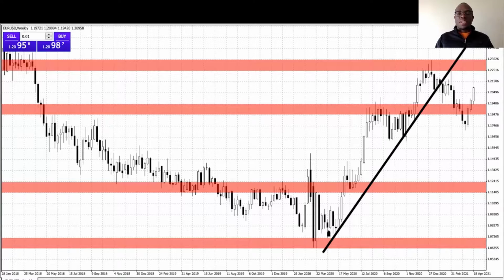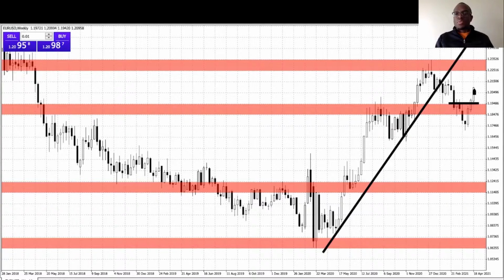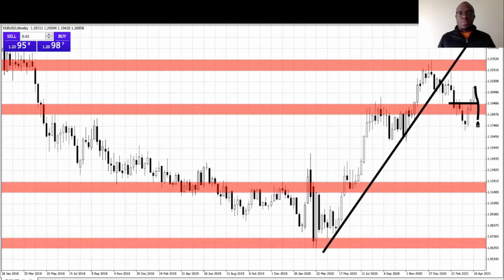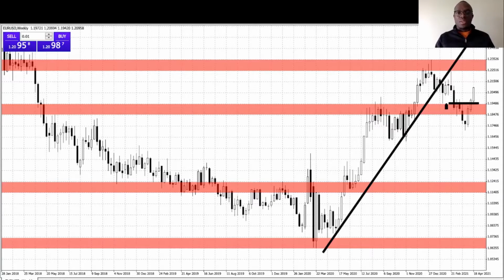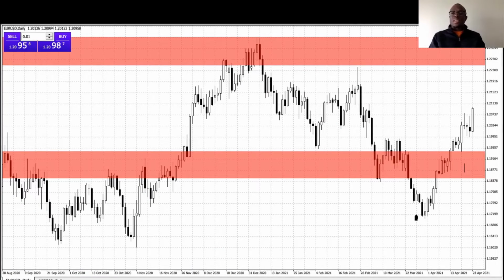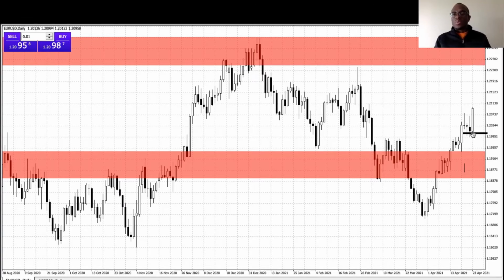FOREX - EURUSD DETAILED WEEKLY FORECAST / PREMARKET ANALYSIS FOR 26 - 30 APRIL 2021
A presentation of the preparation for the upcoming trading opportunities on the EURUSD pair in the trading week 26 - 29 April 2021 using top down technical analysis, looking at the monthly, weekly and daily charts.